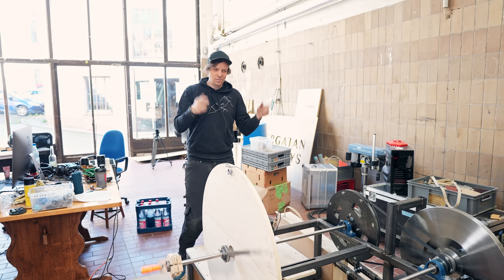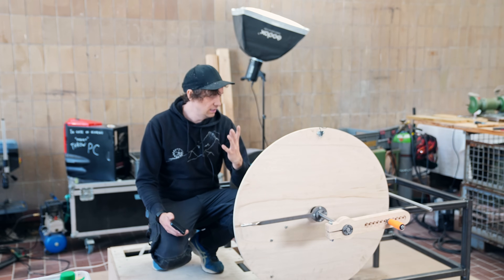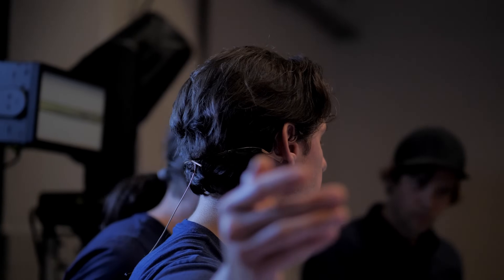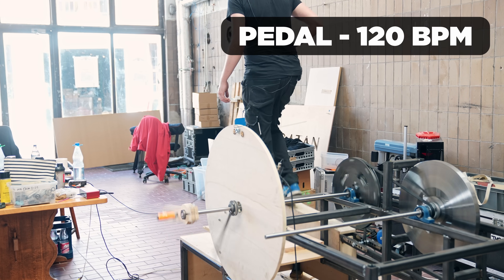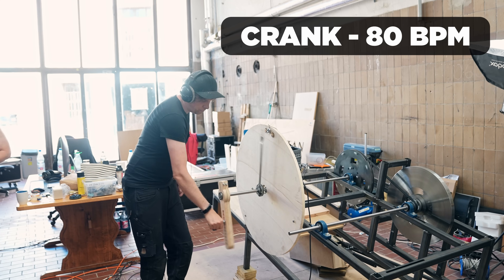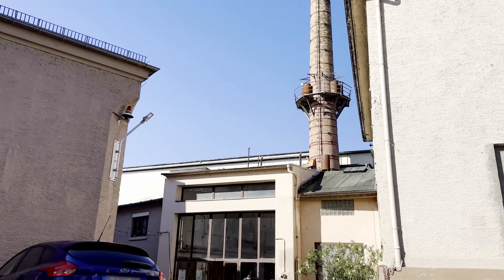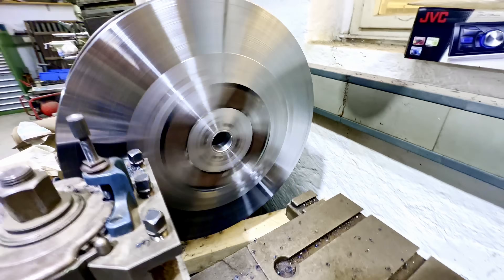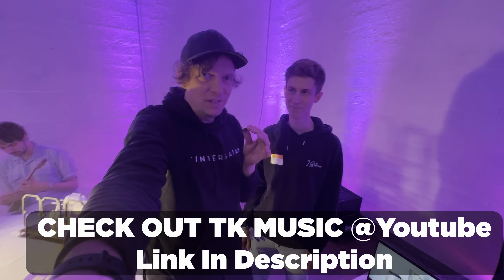The Prototype is Finished - DAY 10 - Marble Machine Flywheel Prototype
The creators of the software describes it as
"A Website that takes a wav file and outputs a csv file of all peak timings and supports that data with graphs. Its goal is to save time and help in the pursuit of an ever tighter marble machine."

Thank you for helping out with the Marble Machine process.

The prototype is designed to answer the age old question: Can I play tight music using a very strong flywheel? The new flywheel have 20x more moment of inertia compared to the MMX Flywheel.

We are recording at the wonderful location of Siegfrieds Mechanical Music Museum in Rudesheim Am Rhein, Germany.